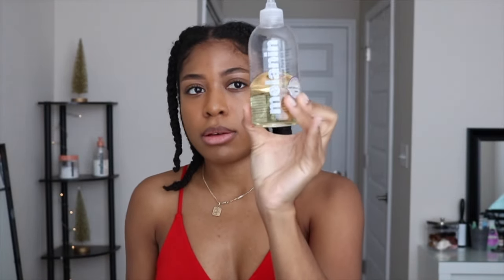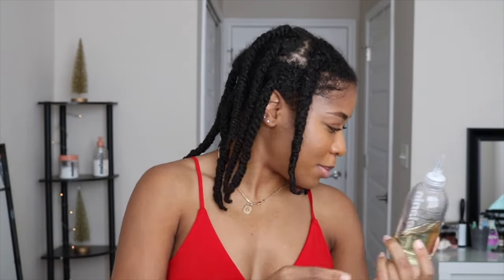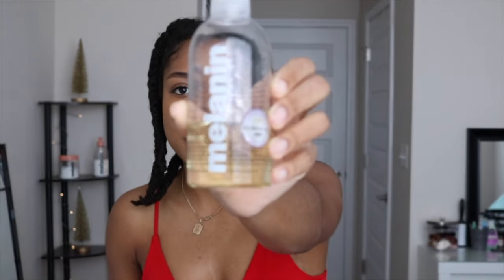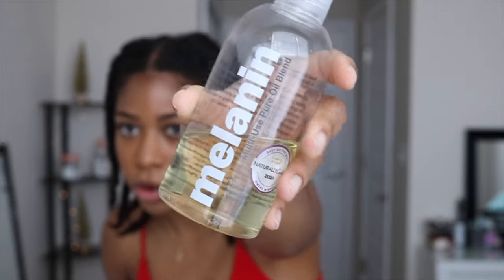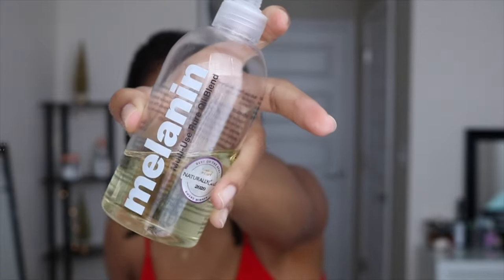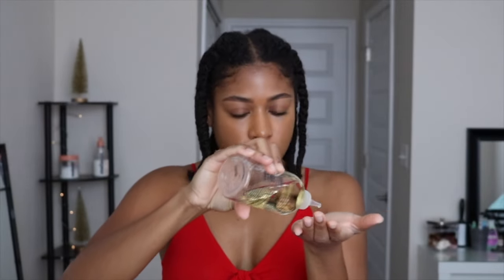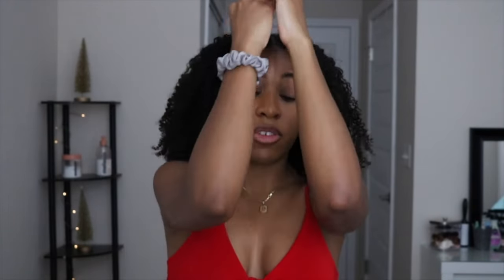I USED ALOE VERA IN MY HAIR FOR A MONTH .. THIS STUFF IS THE BOMB!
Hey there! Today's video is all about this amazing plant called aloe vera. I used aloe vera in my hair for a month (4 wash days), and it has been the most amazing thing ever. In this video I shared some positve experiences, and changes in my hair that I have noticed after using it consistantly. I heard about aloe being great.. but if I knew it was this bomb, I would have started using every wash day a long time ago lol.

Background Music